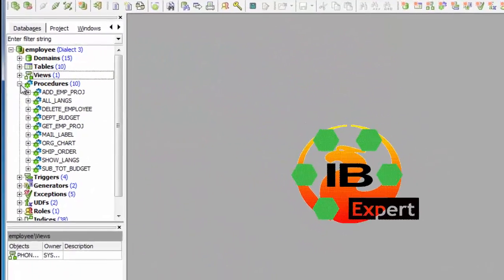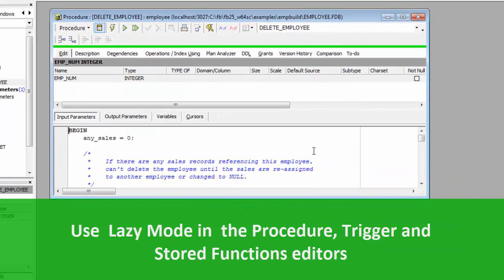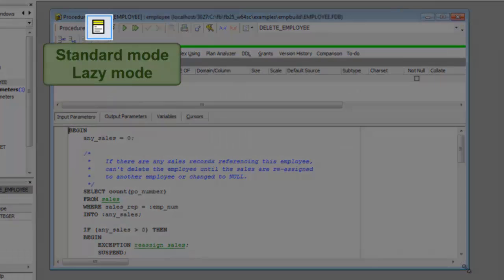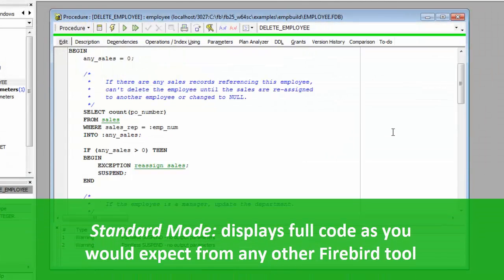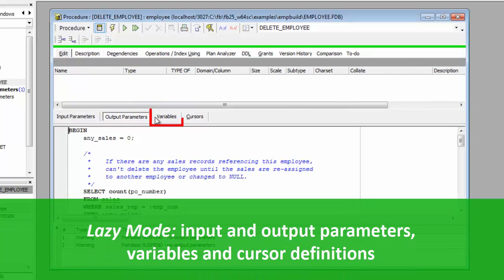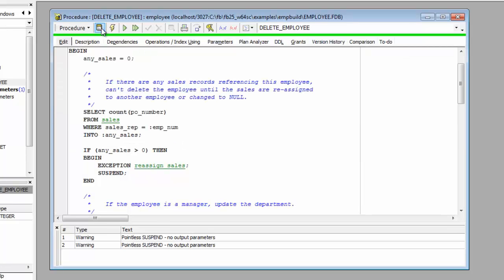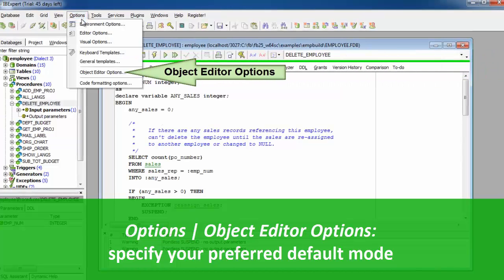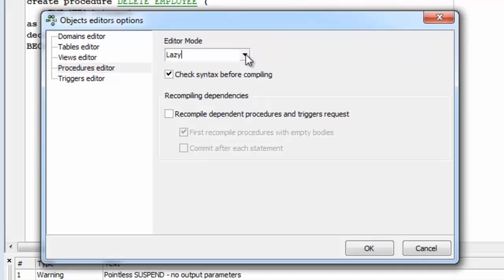IBExpert Quick Tip: Lazy Mode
When working in the Procedure, Trigger and Stored Functions editors, IBExpert offers a choice of two working modes, Standard and Lazy Mode. Using lazy mode, you do not have to worry about which input and output parameters need to be considered.